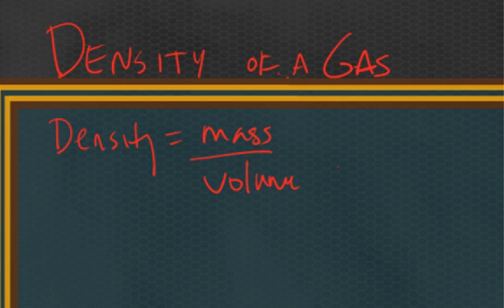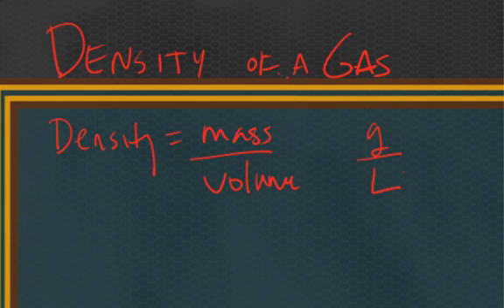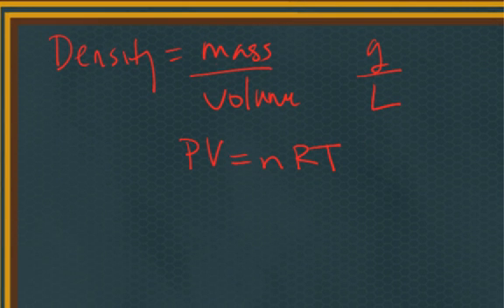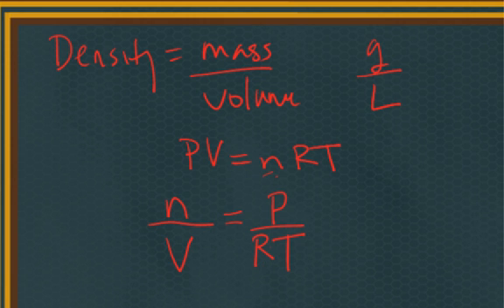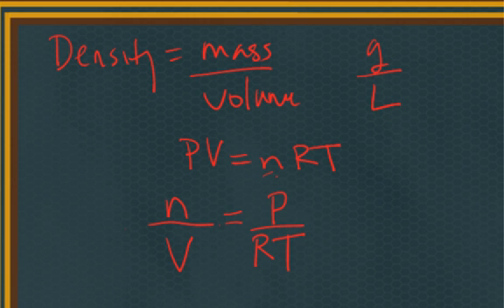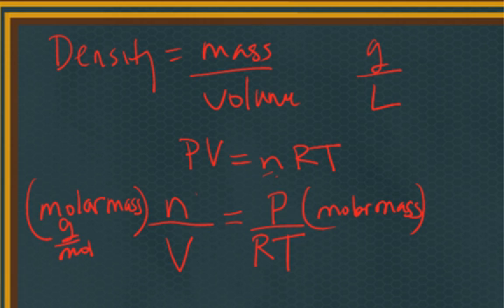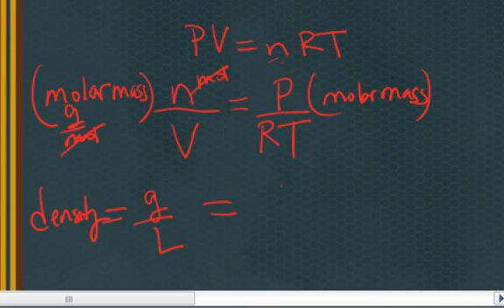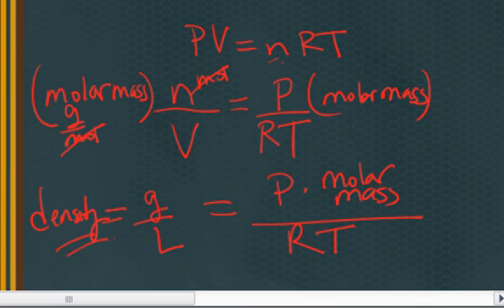Gas Density Equation Derivation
This short video walks the student through the derivation of an equation for calculating the density of a gas based on the molar mass of the gas and the T and P of the gas.